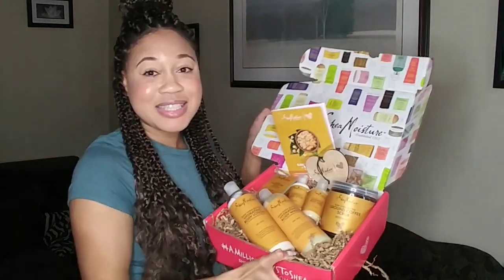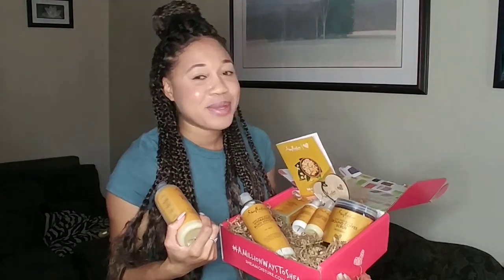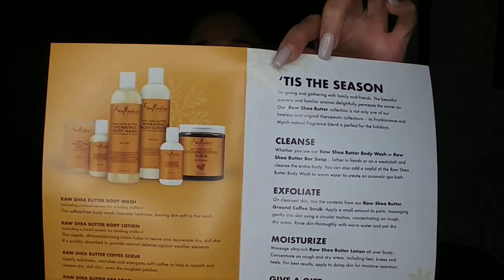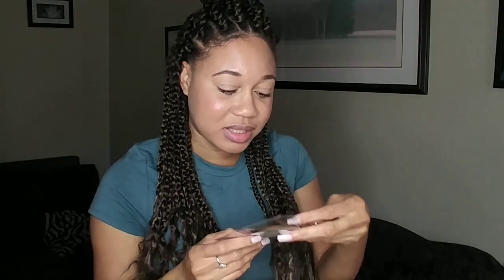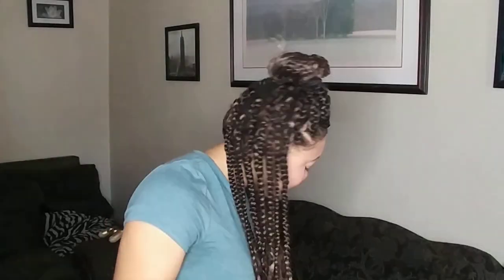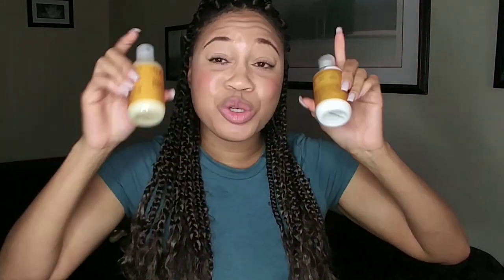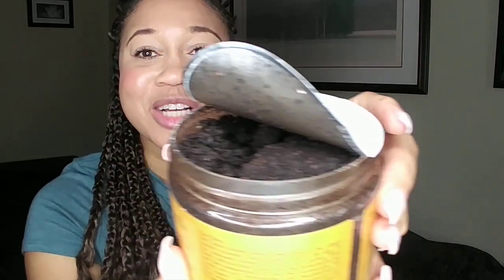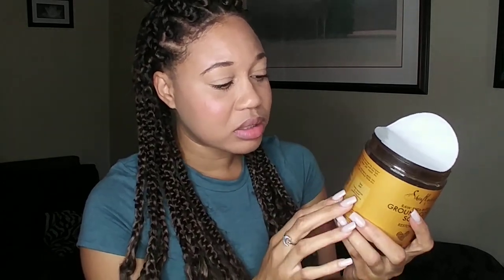Shea Moisture UNBOXING ! Sheabassador | Euniycemari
Hey Yall! This is an unboxing of another Shea Moisture Shabassador Box.

PRODUCTS & LINKS

Shea Moisture Raw Shea Butter Hydrating Body Lotion w/ Frankincense & Myrrh 13 fl oz GET IT

Shea Moisture Raw Shea Butter Hydrating Body Wash w/ Frankincense & Myrrh 13 fl oz GET IT

Shea Moisture Raw Shea Butter Soap w/ Frankincense & Myrrh GET IT

Shea Moisture Raw Shea Butter Ground Coffee Scrub 12oz GET IT

e

Buy Body Butter & Body Scrubs from my Etsy Shop

Email for Buisness Inquiries ONLY